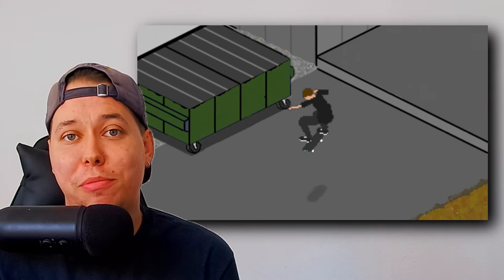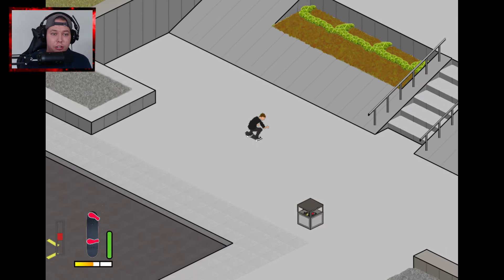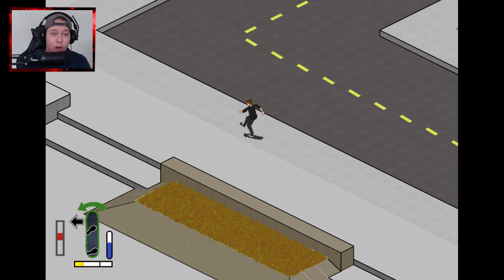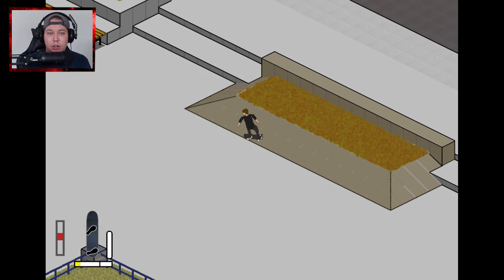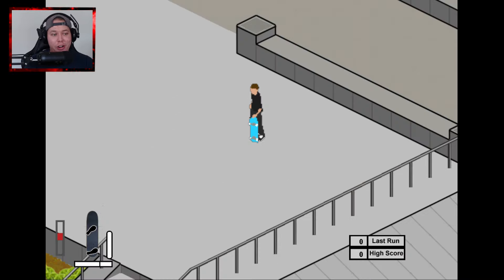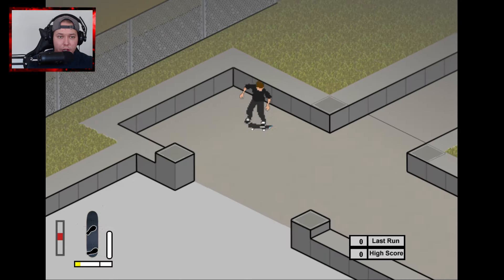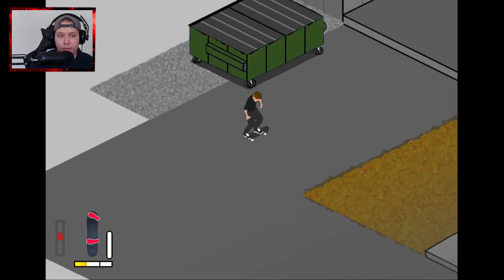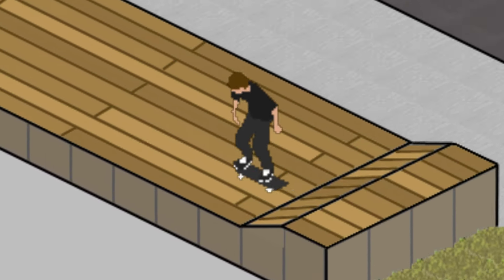The BEST Skate Sim Game Nobody Played..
This game barely got any love when it came out, but it's actually a really fun and rewarding skate simulator game! Probably the most underrated skate simulator game.

About Skateride:
SkateRide is a 2d Isometric Skateboarding Simulation.

Created by a long time skateboarder with a realistic feel, the goal is to enjoy skateboarding and re-create your favorite tricks at different spots.

Find GAPS by riding the map or by completing HYPE tricks. Unlock new maps by landing different tricks over GAPS.

Features
- Deep Trick System that let control your tricks and style

- Control the board Rotation Speed and Flip Speed

- Use HYPE mode to unlock gaps and High Score

- 8 maps with 10 gaps each

- Flip, Shuv, Grind, Slide, Manual and combo them all!

Input
Keyboard supported but Controller/Gamepad recommended.
(default: Xbox360)

This is "The BEST Skate Sim Game Nobody Played..".